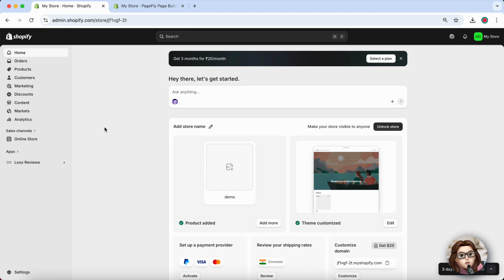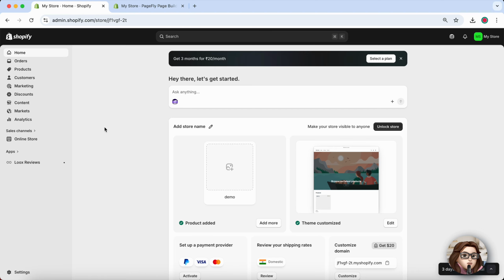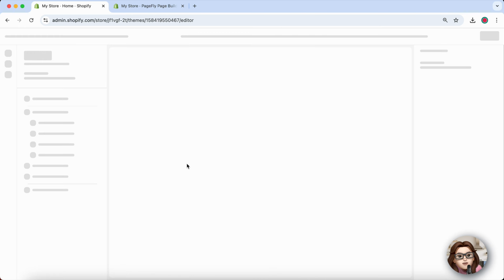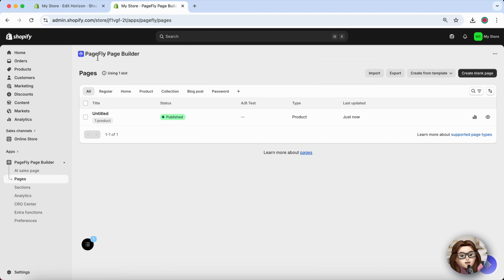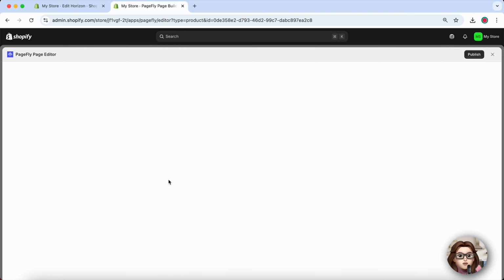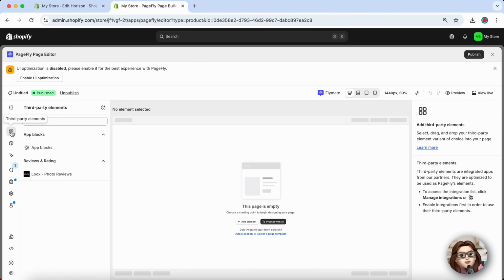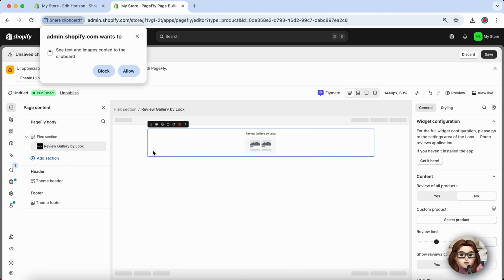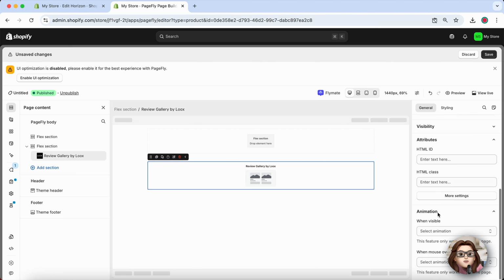How to Add Loox Reviews to PageFly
Want to add Loox reviews to your PageFly pages in Shopify? In this step-by-step tutorial, you’ll learn exactly how to integrate Loox review widgets into PageFly product pages or landing pages.

Loox is one of the most powerful Shopify review apps, and PageFly is a flexible page builder that lets you fully customize your store layout. Combining both allows you to display photo and video reviews anywhere on your custom-designed pages.

In this complete guide, I’ll show you how to open PageFly, edit your product or landing page, and add the Loox review widget using the App Elements section (if supported).

If the Loox widget does not appear automatically, I’ll explain how to manually embed it using custom HTML or the Loox widget code from your Shopify theme.

We’ll cover:
• Adding the Loox app block inside PageFly
• Embedding Loox review code manually
• Positioning reviews under descriptions or near call-to-action buttons
• Styling adjustments for better design consistency

You’ll also learn best placement strategies to maximize trust and conversions.

This tutorial is perfect for Shopify store owners and dropshippers using PageFly who want to boost credibility and increase sales.

By the end of this video, you’ll confidently know how to add Loox reviews to PageFly pages without breaking your layout.

Make sure to watch until the end for a placement tip that improves conversion rates instantly.

This video shows you How to Add Loox Reviews to PageFly Easily! Watch this Video till the end to learn How to Add Loox Reviews to PageFly.

Were you able to figure out How to Add Loox Reviews to PageFly? Share this with your friends who want How to Add Loox Reviews to PageFly.

Problem Solved in this Video-:

What Do you Think of How to Add Loox Reviews to PageFly?